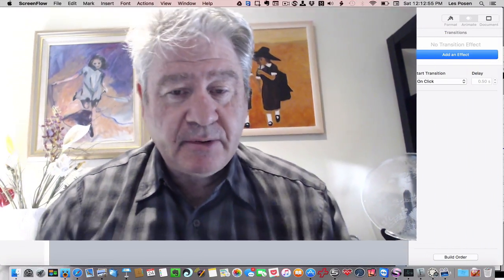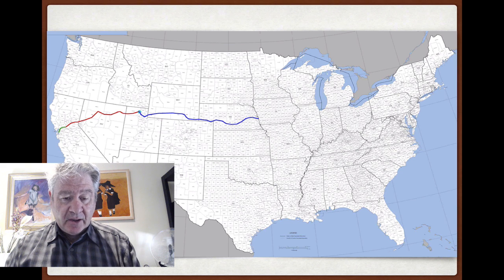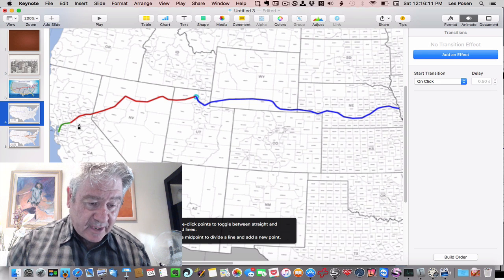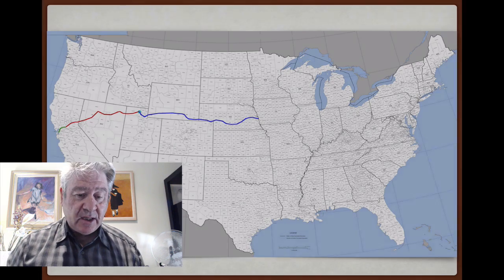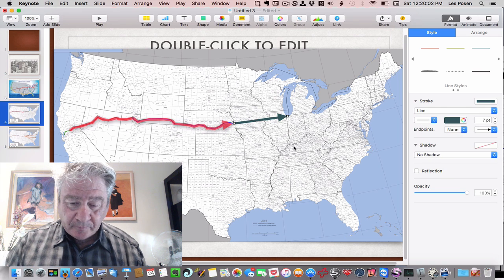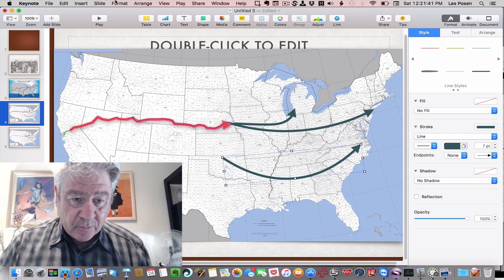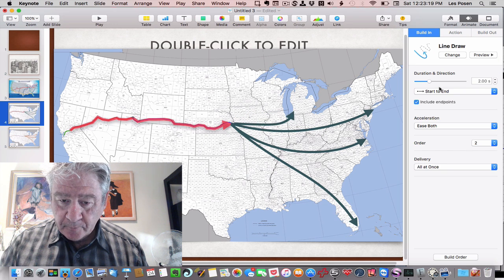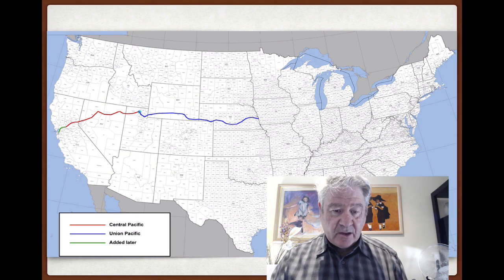More Adventures with Keynote's Line Draw build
In Keynote 6.6, Apple added a Line Draw build, so that arrow heads built with a line being drawn. Here’s how to use it with an illustration showing  movements across a map to simulate growth or change